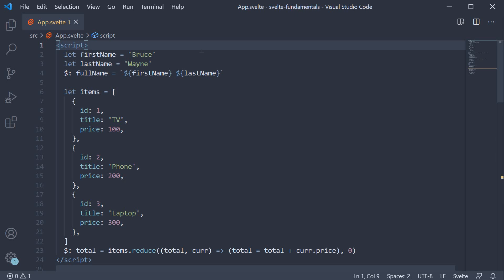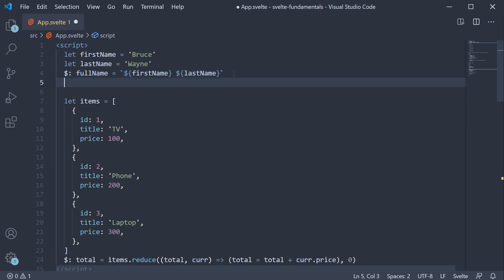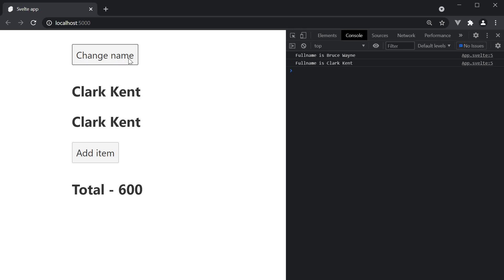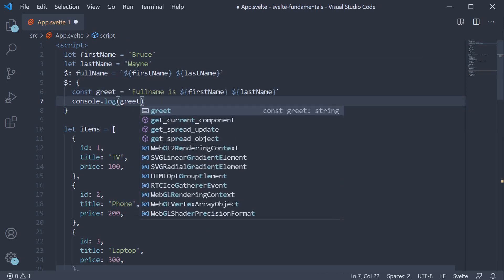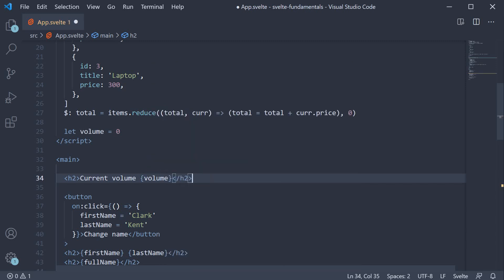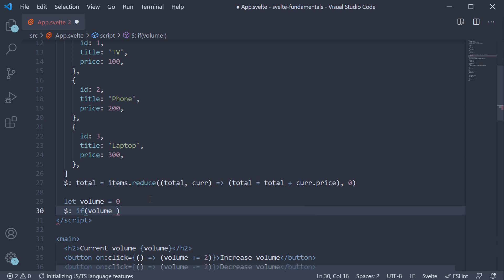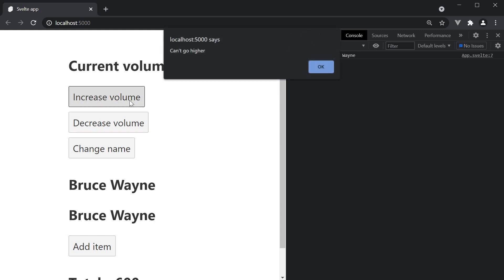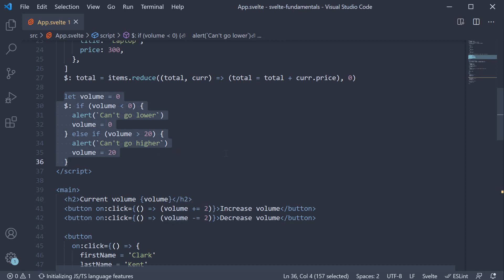Svelte Tutorial - 16 - Reactive Statements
Reactive Statements
Reactive Statements in Svelte